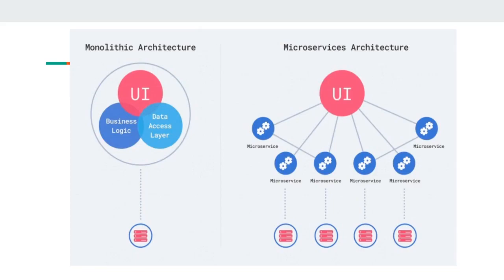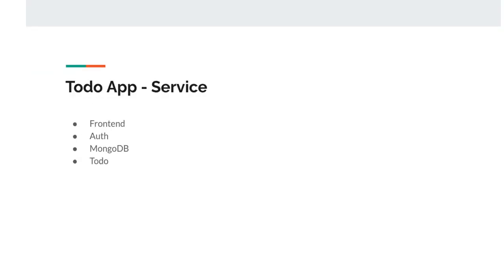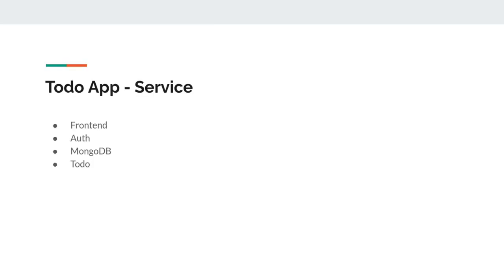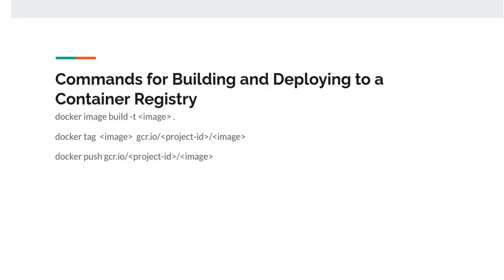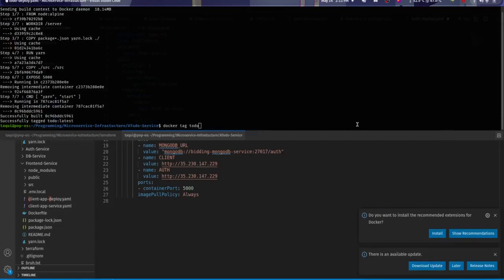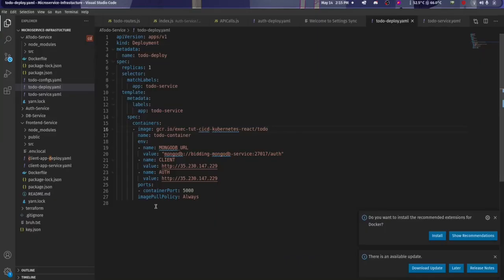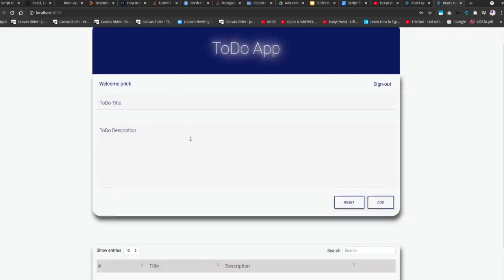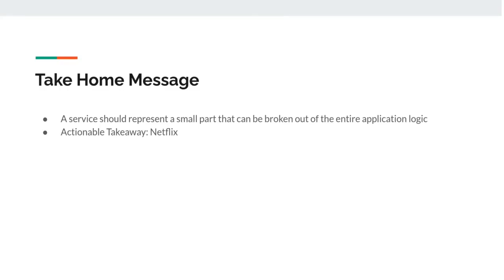Leveraging Docker, Kubernetes and GKE to build a Microservice Infrastructure